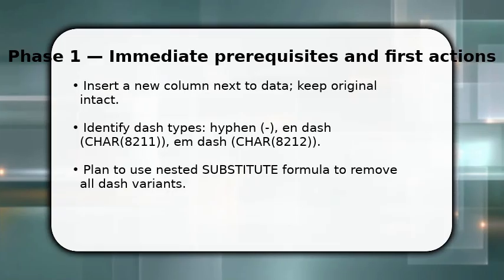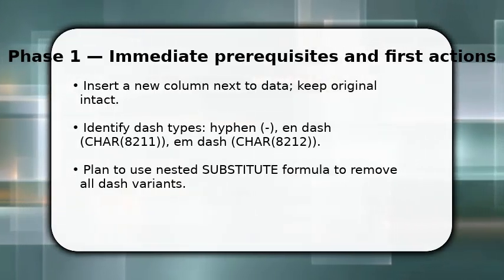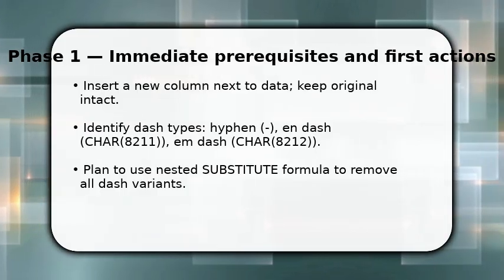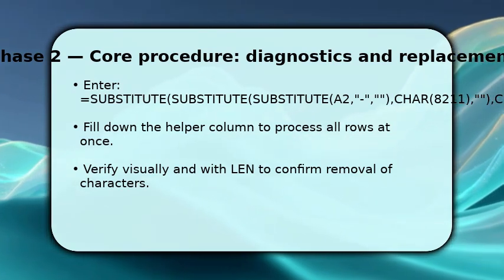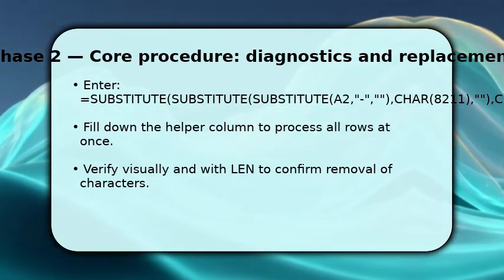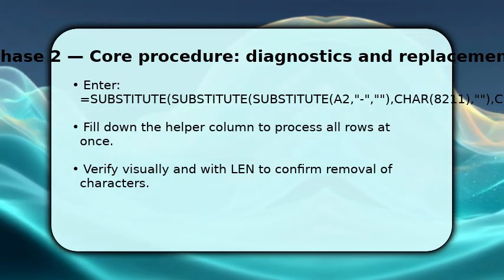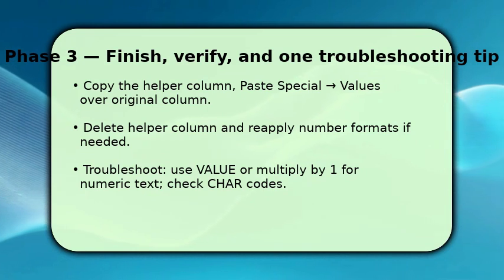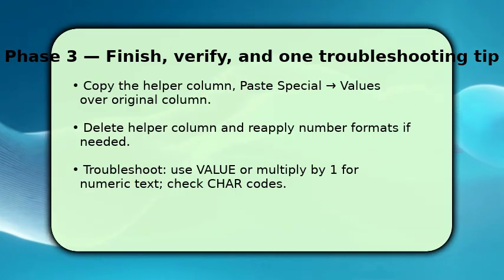How to Remove Dash from Excel (only Way)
How to Remove Dash from Excel (only Way) | 🔒 Surfshark VPN Deal — Stay private and secure. $1.99/mo + 3 Months Free ▸

Learn the definitive method to remove dashes in Excel, ensuring your data is clean and accurate. This step-by-step guide covers essential techniques for editing cell contents efficiently.

remove dash from excel, edit cells in excel, clean up spreadsheet, Excel shortcut keys, delete character Excel